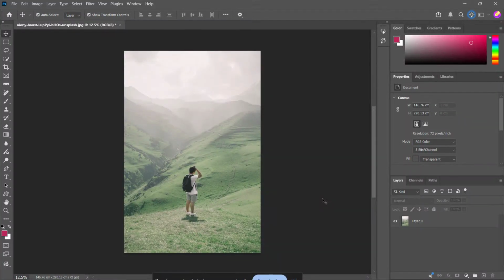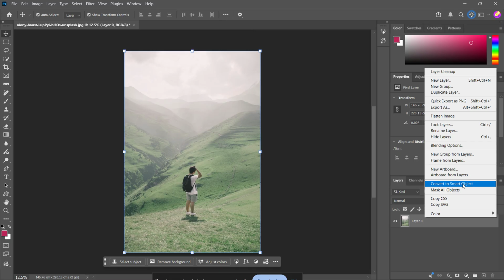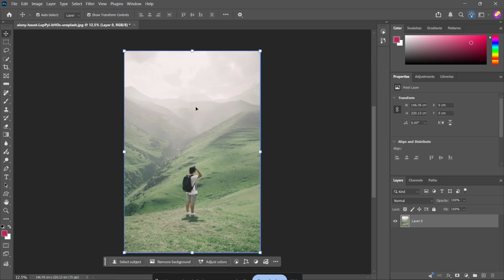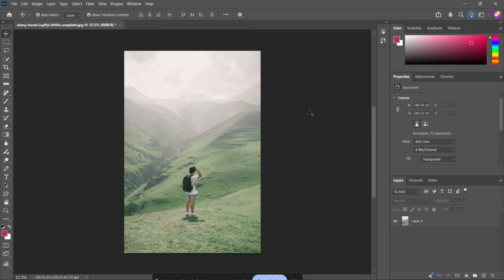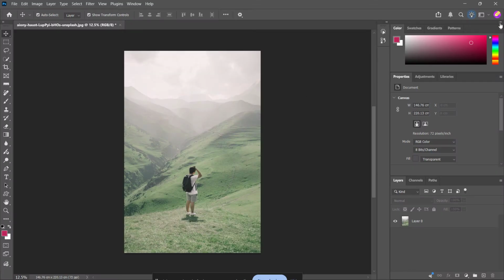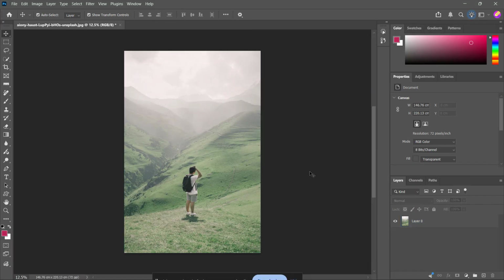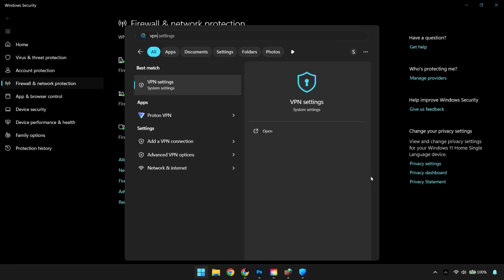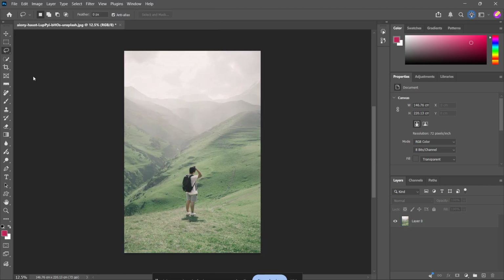How To Fix Generative Fill Not Working In Adobe Photoshop (Complete Troubleshooting Guide)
Learn how to fix Generative Fill not working in Adobe Photoshop with this step-by-step troubleshooting guide.
We cover layer issues, image mode, account checks, updates, firewall settings, and how to restore the Generative Fill button fast.

🕚Timestamps:
0:00 Intro
0:21 Quick Troubleshooting Checklist
1:14 Re-Authenticate Your Adobe Account
1:49 Check For App Updates
2:19 Allow Photoshop Through Your Firewall
2:50 Turn On The Contextual Task Bar
3:17 Final Recap

✍️What You'll Learn In This Video:
• How To Fix Generative Fill Not Working In Adobe Photoshop
• How To Check If Your Layer Type Is Blocking Generative Fill
• How To Set Photoshop To RGB Color Mode For AI Features
• How To Re-Authenticate Your Adobe Account In Photoshop
• How To Update Photoshop Using Adobe Creative Cloud
• How To Allow Photoshop Through Your Firewall
• How To Enable The Contextual Task Bar In Photoshop
• How To Troubleshoot Missing Or Grayed Out Generative Fill

💡Pro Tips:
• Use a standard rasterized layer for the best Generative Fill results.
• Make sure your document is in RGB and 8-bit or 16-bit mode.
• Sign out and back in to both Photoshop and Creative Cloud after login issues.
• Disable VPN temporarily if Adobe AI features fail to connect.
• Turn on the Contextual Task Bar so the Generative Fill button appears.